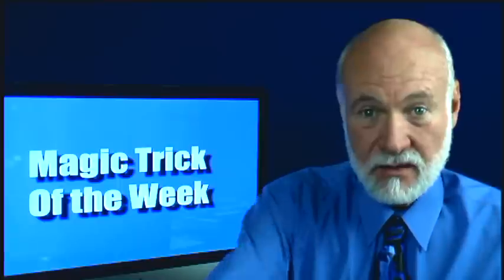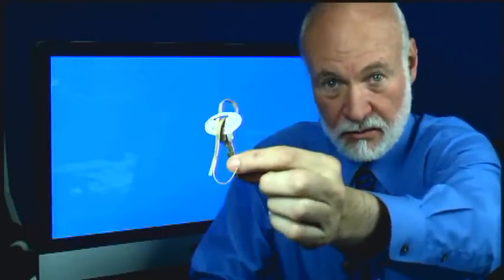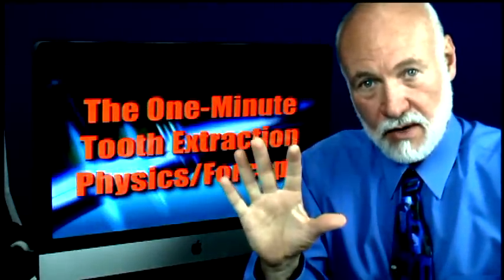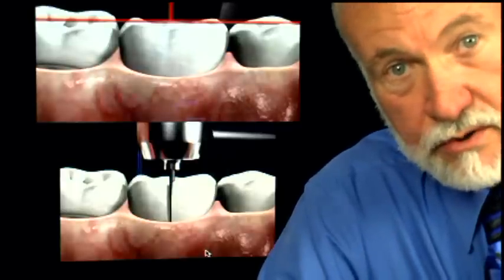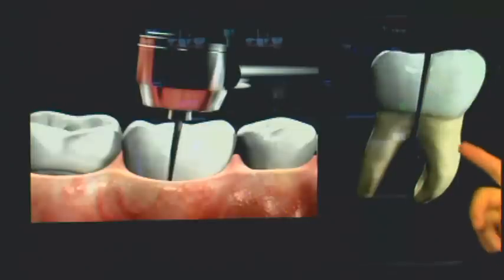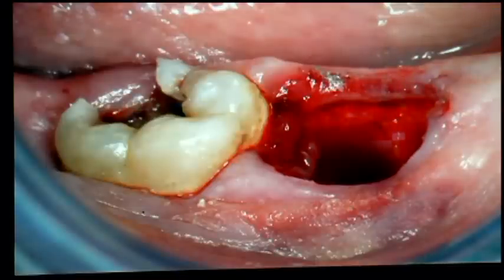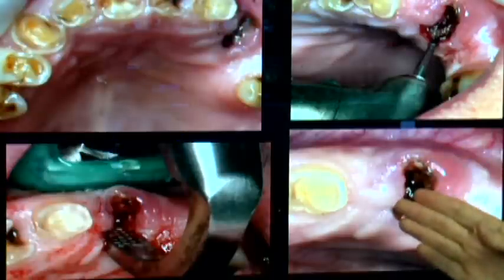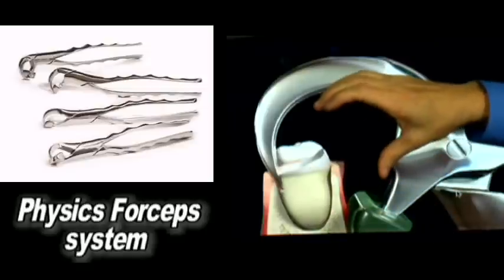Root Tip#133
Dr. Kit Weathers presents Root Tip #133